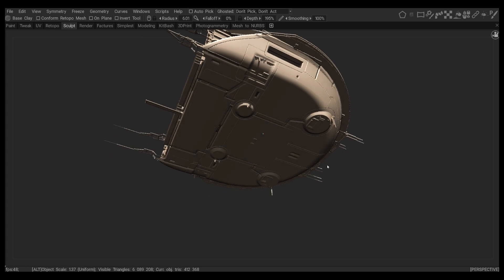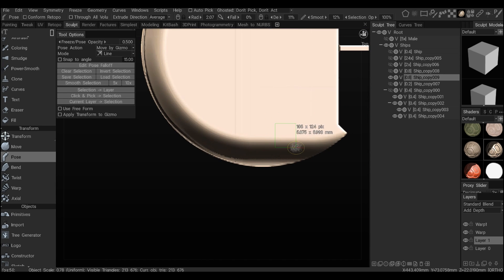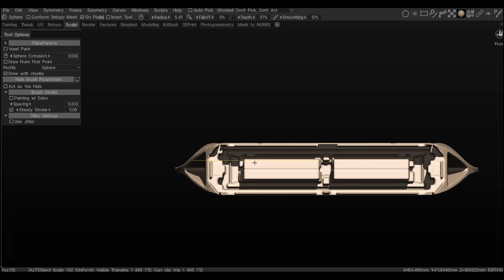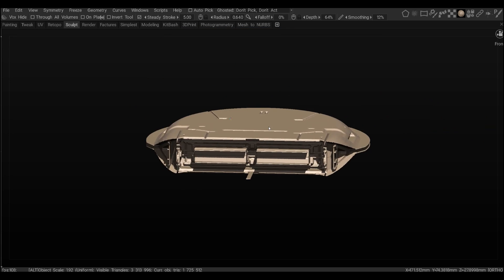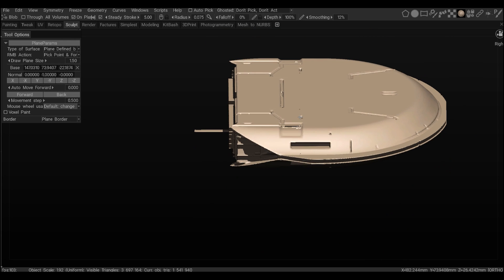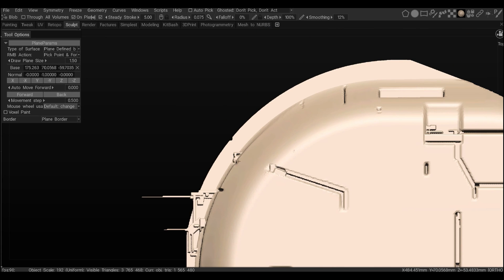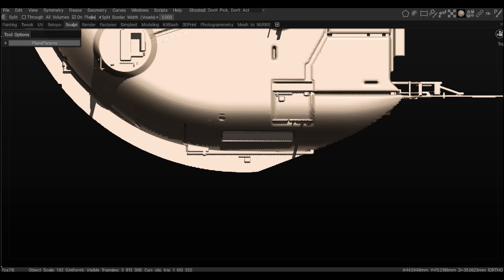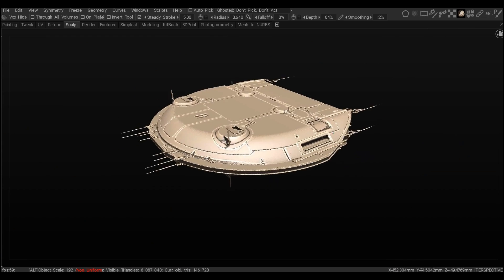Cruiser Sketch in 3D Coat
Dive in concept designing of ships from tiny jets to motherships. I will walk through the whole process and cover 3D Coat interface, main tools, and the latest features (3D Coat 2023.23 and up is necessary) I will show how to set everything up in Blender and make a great showpiece.